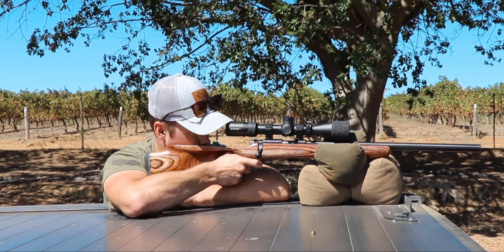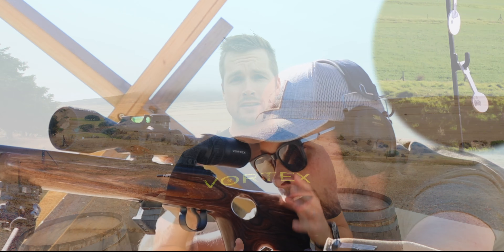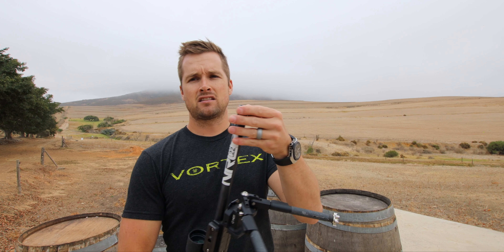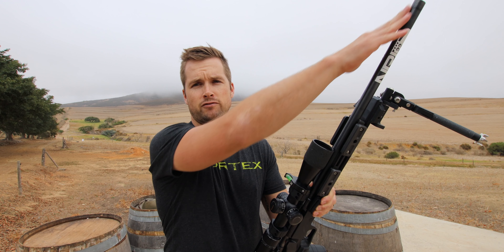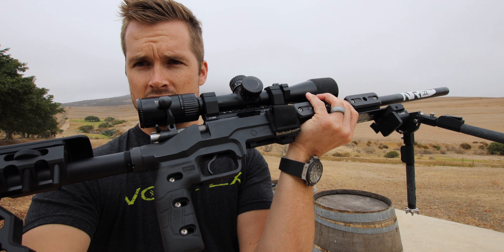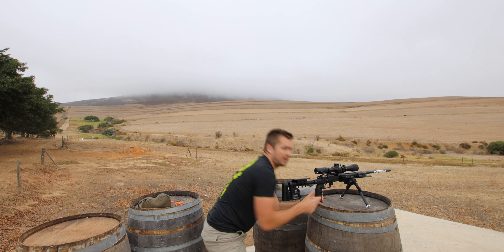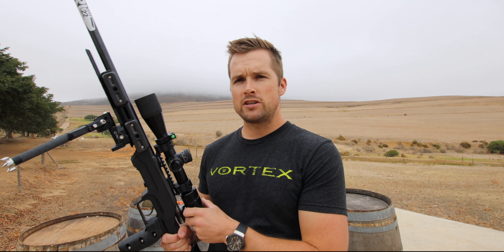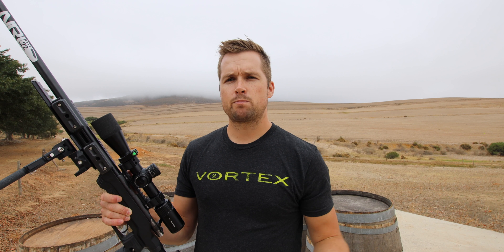CZ455 .22LR Ultimate Build Project | Part 3